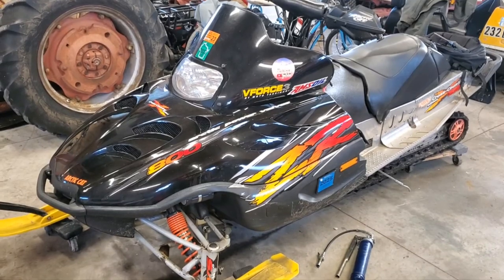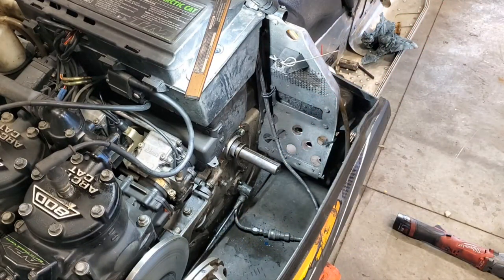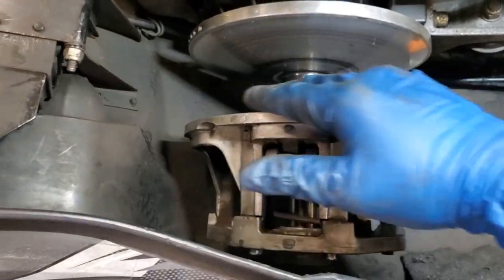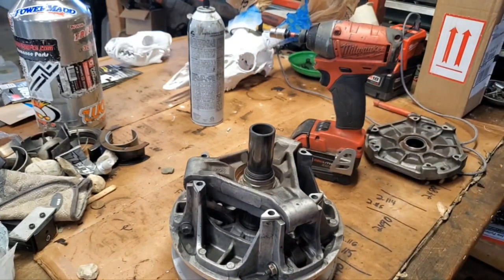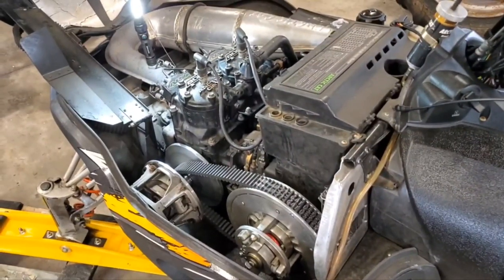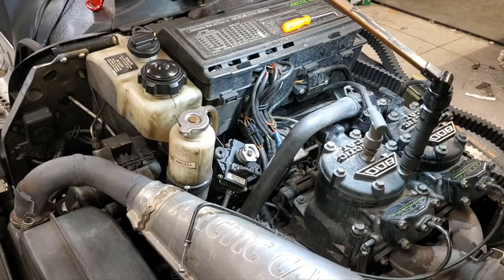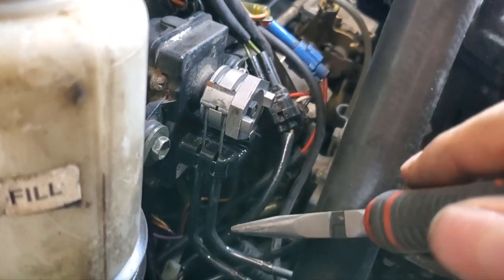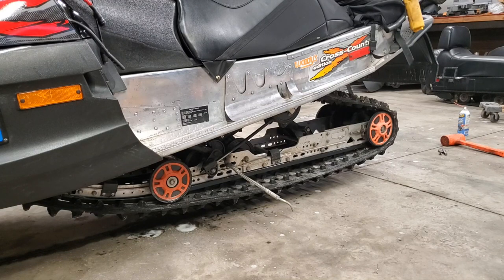Snowmobile Preseason Maintenance (Arctic Cat ZR 800 CCE)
Arctic cat snowmobile preseason maintenance.  I go through everything I do to maintain my 2002 Arctic Cat ZR 800 before the season starts to make sure it is in tip top shape for the start of the riding season!

00:00:00 Introduction
00:00:29 Greasing Skid and Suspension
00:05:16 Secondary Clutch Removal
00:08:16 Drive Shaft Bearing Cleaning
00:14:27 Secondary Clutch Disassembly & Cleaning
00:33:03 Primary Clutch Removal and Cleaning and Install
00:56:27 Chain Case Drain
00:57:30 Power Valve Cleaning
01:04:54 Power Valve Cable Check and Adjustment
01:09:17 Chain Case Fill
01:13:36 Slide Removal
01:18:23 Power Valve Servo Replacement and Test
01:26:14 Carbine Inspection
01:28:50 New Slides Install
01:34:42 Track Sag Check